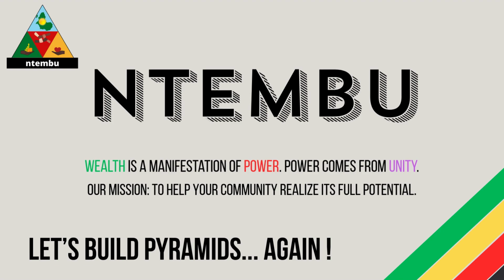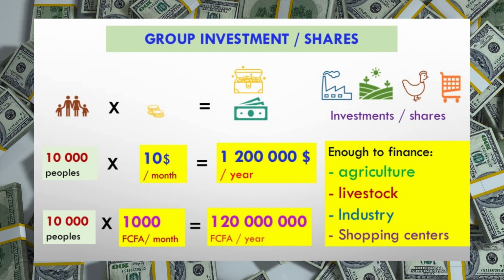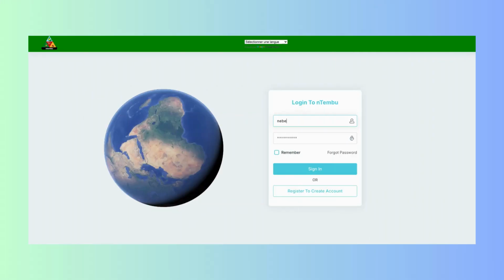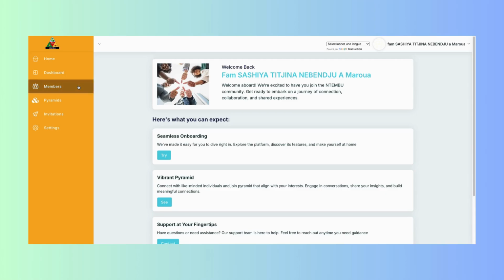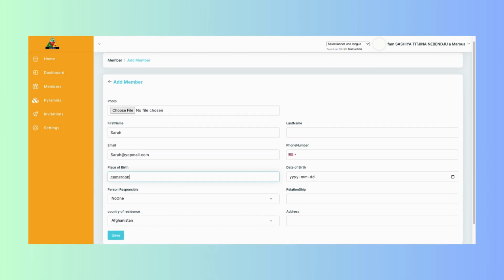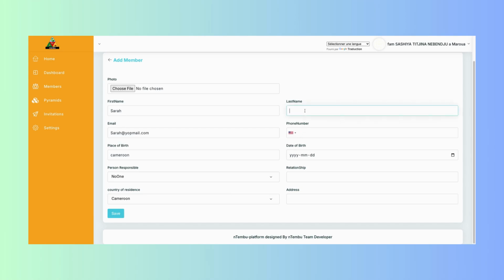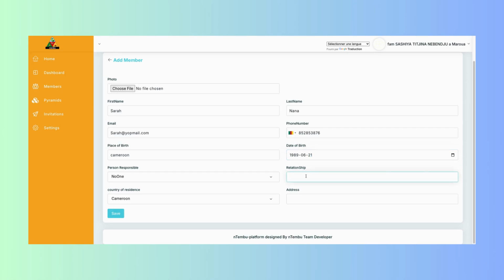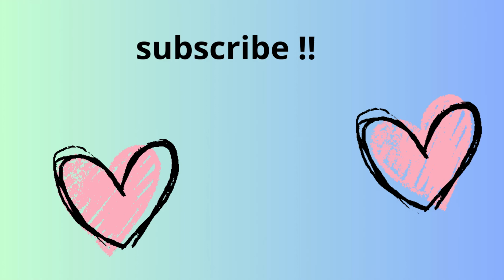How to add a member to an institution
🎥 nTembu Tutorial: Adding a Member to an Institution
This step-by-step video shows you how to add a new member to your family, association, business, or organization using nTembu.
✔️ Simple process
✔️ Clear steps
✔️ Better organization
▶️ Watch the demo and follow along.
nTembu: Let's Build Pyramids ... Again!